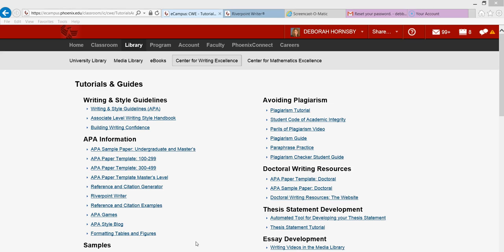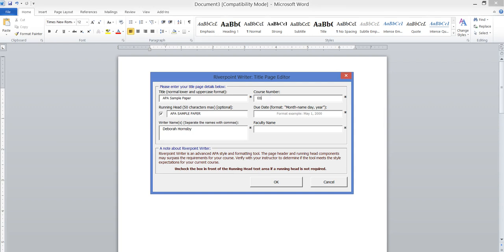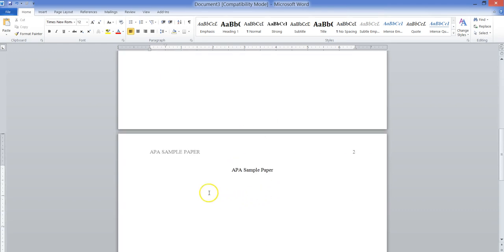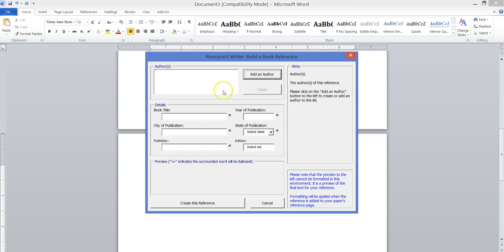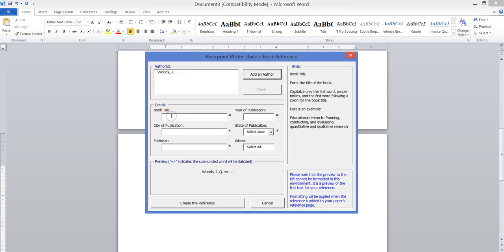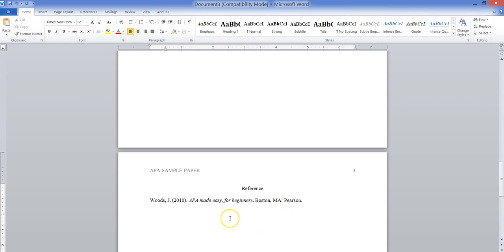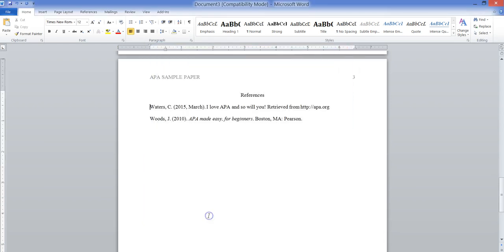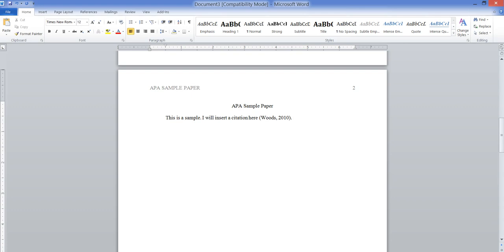RIVERPOINT Tutorial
Description A brief explanation of Riverpoint Writer template for UoPX students.